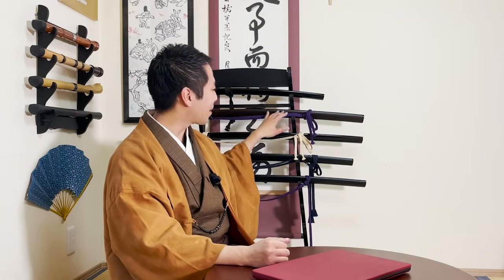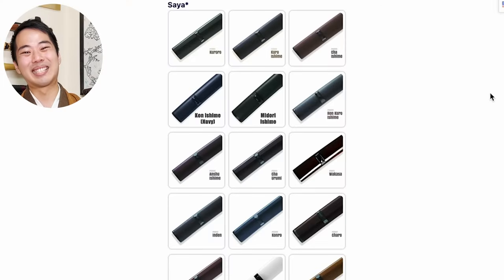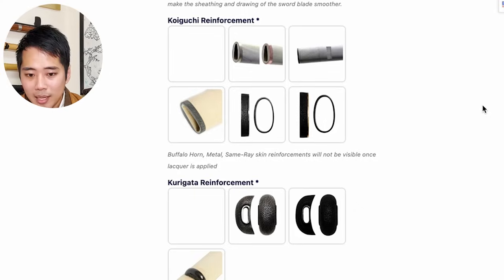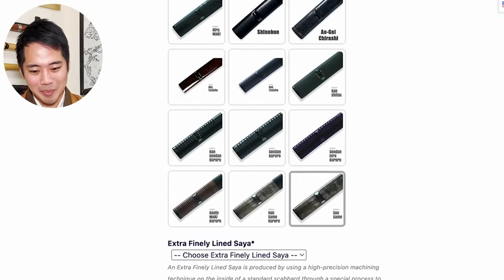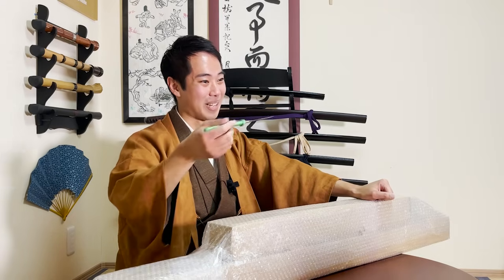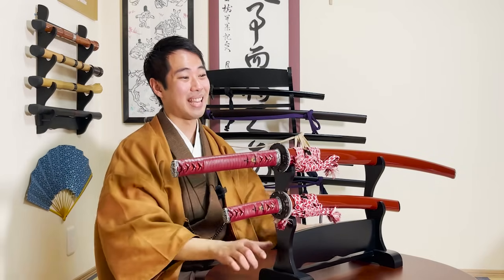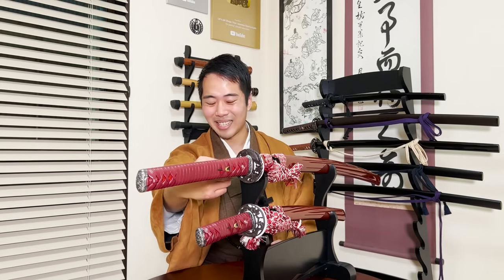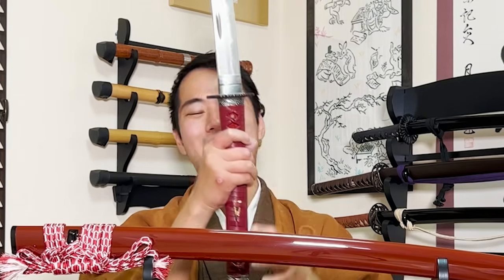How to Order Your Ideal CUSTOM KATANA | And This is What Mine Looks Like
▼Where you can make your ideal custom katana (iaitō): Tozando▼
Everything I use for my katana training is bought at this shop! I still use the first training katana I bought in 2016, and it is still in good shape!

*The content is based on personal studies and experience
There is no intention of denying other theories and cultural aspects

Are you a Japanese budo martial art lover watching this video? I am now running the best channel for you to learn more about samurai, katana, and budo martial arts from a Kobudo master who is running a 400-year-old Ryuha. Our goal is to achieve 100,000 subscribers by 2023, so please check it out!

Interested in taking lessons directly from the 22nd headmaster of Kobudo Asayama Ichiden Ryu, Seki sensei? Sign up to learn authentic samurai skills with 400 years of history, with perfect English interpretation from Let’s ask Shogo. Every lesson will be recorded and will be available to rewatch anytime. (Learn more about the online lessons

▼Please support me through Ko-fi (a donation platform like Patreon)▼
The management (filming, editing, etc.) of the new Asayama Ichiden Ryu's English Channel "Let's ask Seki Sensei" is completely my voluntary work. If I am not able to pay for the expensive bullet train fare from Kyoto to Ibaraki Prefecture (where the main Dojo is located), and hotel/filming expenses, this activity will cease. Please help us spread and preserve this 400-year-old martial art. In return, I will try my best to create the most educational and exciting content about Japanese Kobudo.

▼The recommended online katana shop for decorations and cosplay: Mini Katana▼
*Get 15% OFF off all their products by purchasing through my affiliate link

▼Where you can meet me in Kyoto, Japan | Yushinkan Samurai Experience with Modern-day Musashi▼
A 90-minute experience in Japan where beginners can learn how to wield, draw, sheath, and swing the katana from the modern-day Musashi! I, Shogo, will be your interpreter to lead you into the wonderful world of samurai martial arts!

▼Let's ask Shogo Merchandise Shop▼
Where you can buy t-shirts, hoodies, mugs, stickers, etc. of cute Ukiyoe animal characters and logos of Let’s ask Shogo:

The ticket to the front row seats to Shogo's rapid adventure to make his dream come true! Through the limited videos and live streams, your ideas and opinions will be adopted for Shogo to make the right decisions for his challenges!